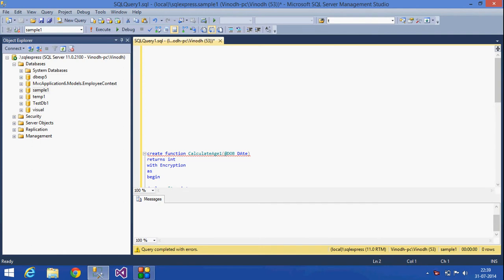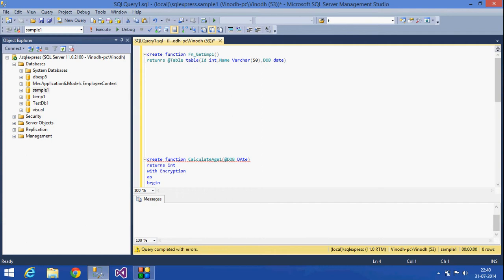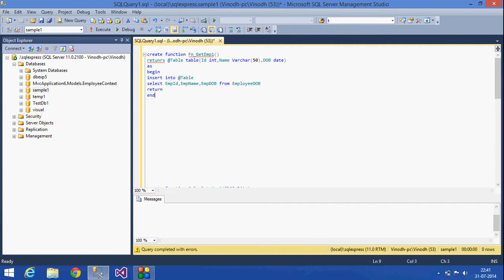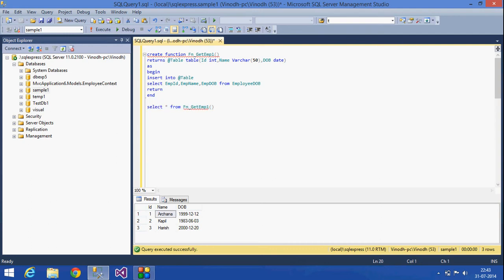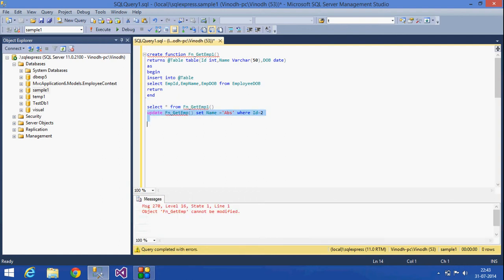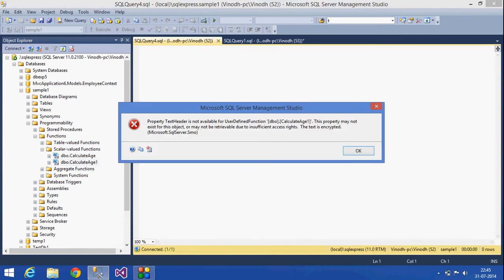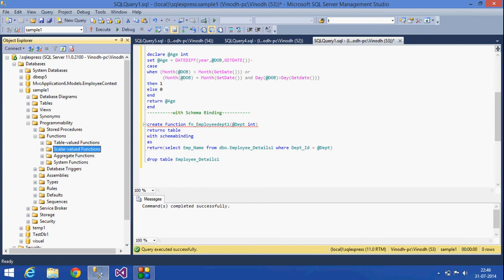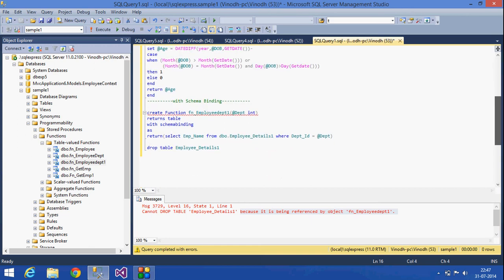22.SQL Server Tutorials (Multi Table Valued User Defined Functions)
Explained about multi table valued functions,Schemabinding,encryption